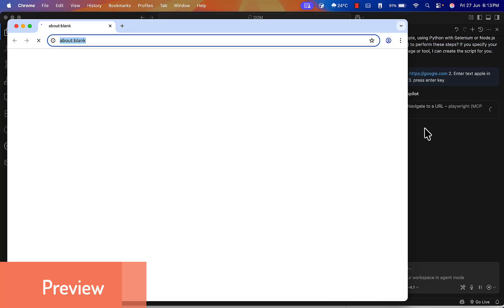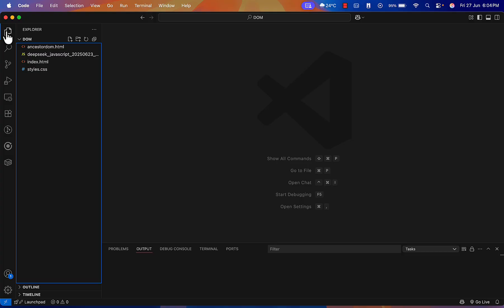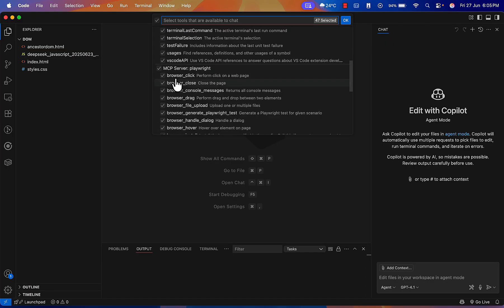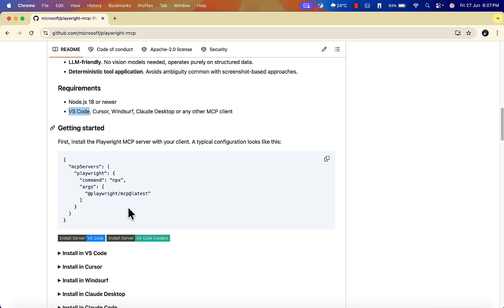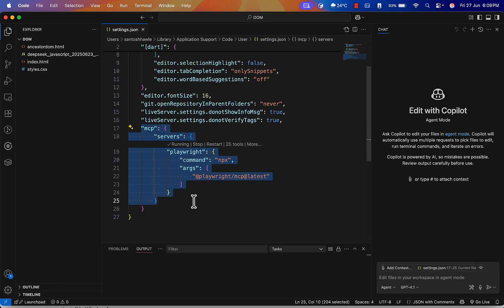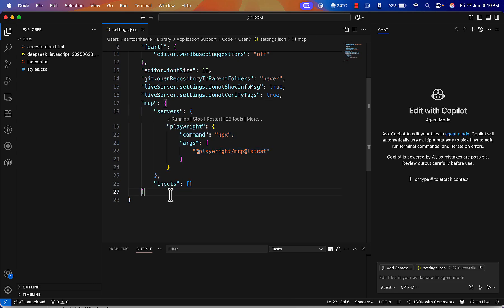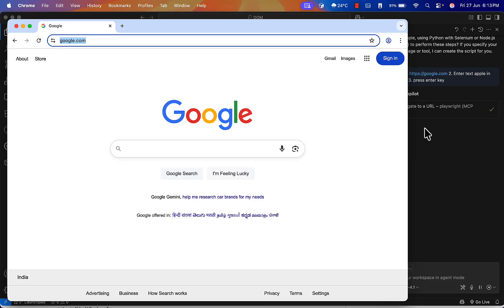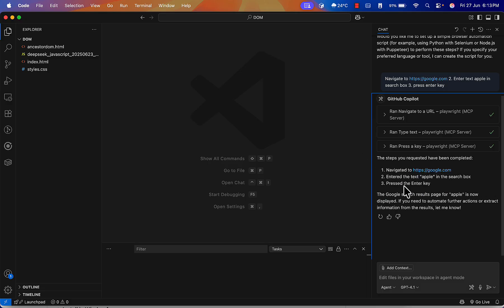Playwright + MCP in VS Code 🔥 Future of Test Automation is Here!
🔥 Learn how to supercharge your test automation with Playwright MCP Server, VS Code Copilot, and AI! In this step-by-step tutorial, we cover:

✅ How to install the Copilot extension in VS Code
✅ Setting up & configuring the MCP Server for Playwright
✅ Running & stopping the MCP Server
✅ Automating browsers using MCP Server
✅ Creating Playwright tests with AI assistance

🚀 Boost your test automation workflow with AI-powered tools!

Playwright MCP
 • Microsoft Cloud Playwright
 • Playwright MCP tutorial
 • Playwright in VS Code
 • Playwright cloud testing
 • Playwright automation 2025
 • Playwright Microsoft Cloud
 • Run Playwright tests in cloud
 • Cloud automation testing
 • Playwright with VS Code
 • Playwright step by step
 • Test automation with Playwright
 • MCP setup in VS Code
 • Playwright beginner guide
 • Playwright for testers
 • Scalable test automation
 • Playwright CI/CD integration
 • Modern QA tools 2025